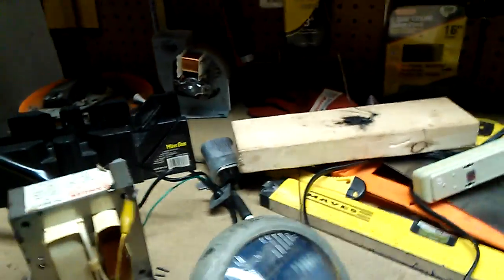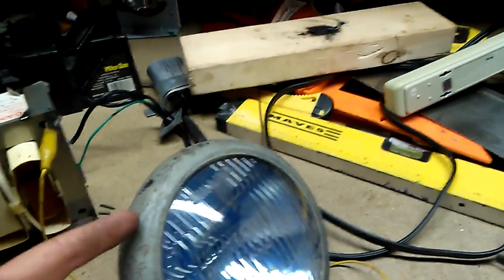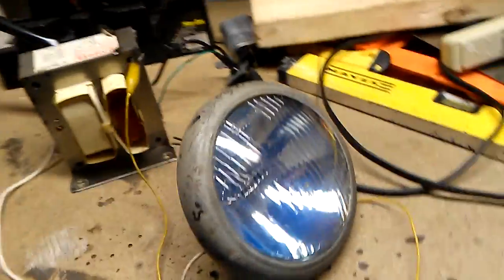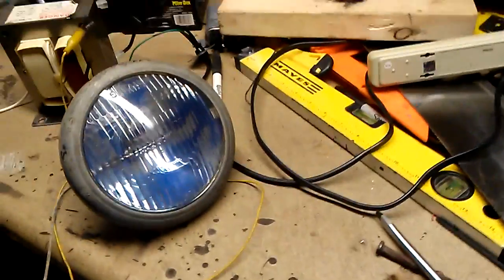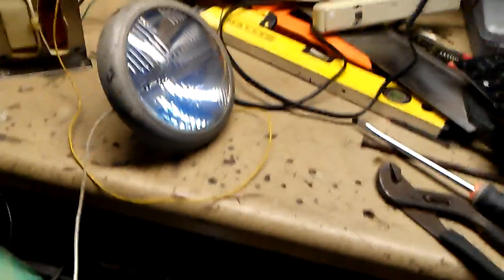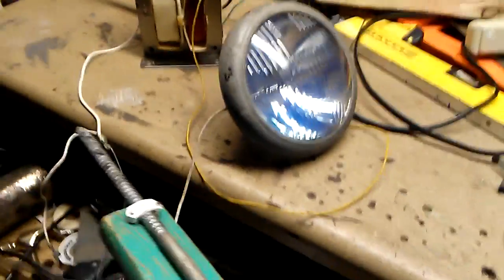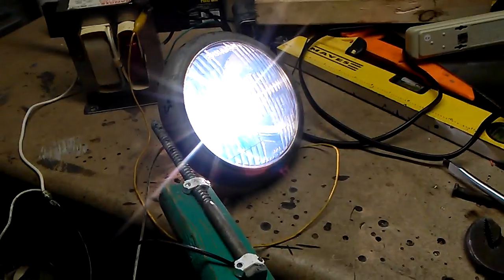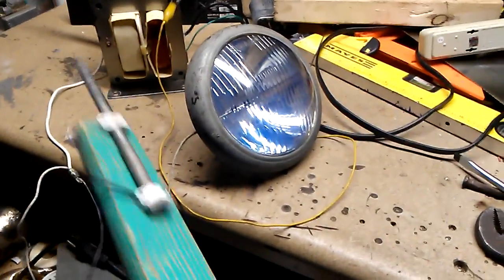Arc light from head light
Well been messing around with that high voltage when i had this idea. I believe that bulb housing from a 38 Packard in it is reckon they never thought that it be a arc light one day some odd 75 years.